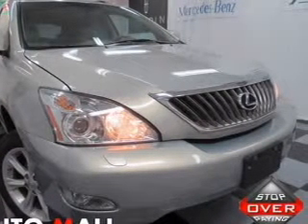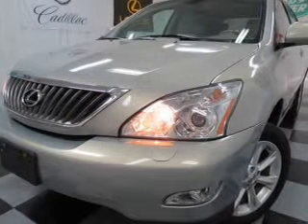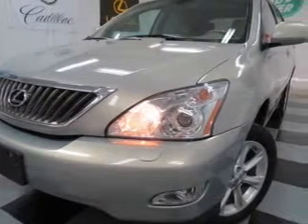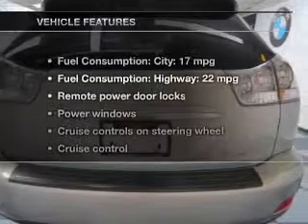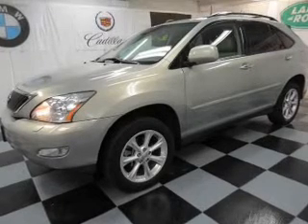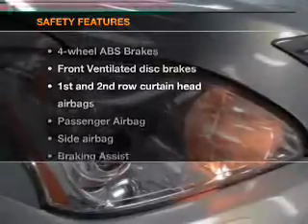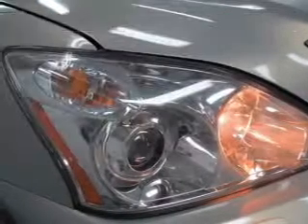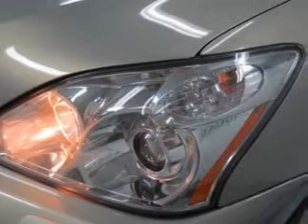2009 Lexus RX 350 - Bedford OH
Year: 2009
Make: Lexus
Model: RX 350
Trim: Base
Engine: 3.5 liter 6 cylinder 24 valve
Transmission: 5-Speed Automatic
Color: Bamboo Pearl
Mileage: 53193
Address:
333 Broadway Ave